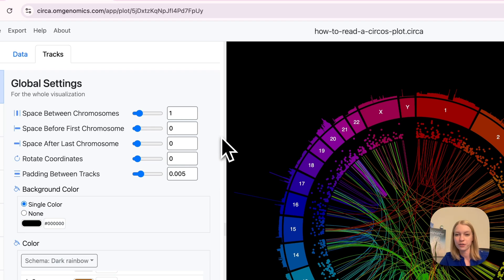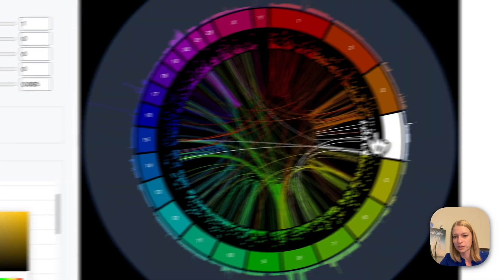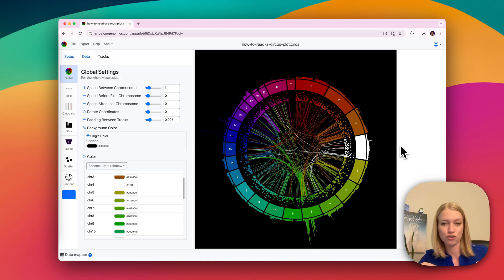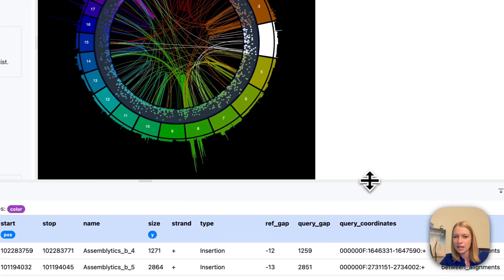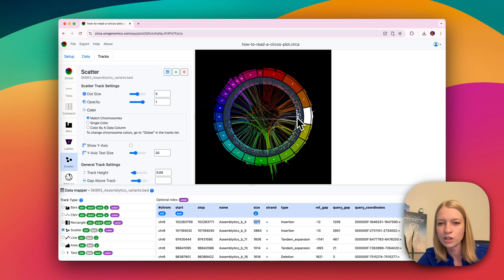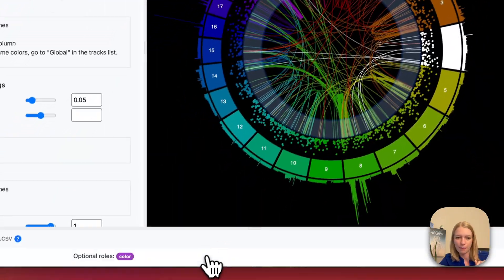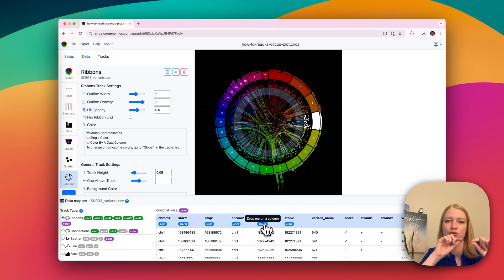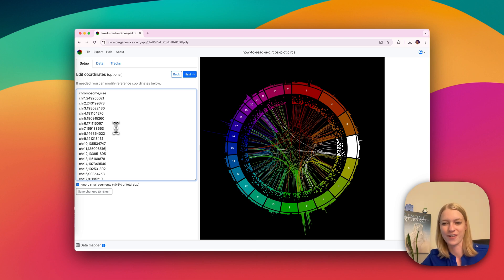How to read a circos plot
In this quick tutorial, we talk about how to read a circos plot, including some basic vocabulary like tracks, sectors, and connections. We also show a few of the types of track types you might see in circos plots.